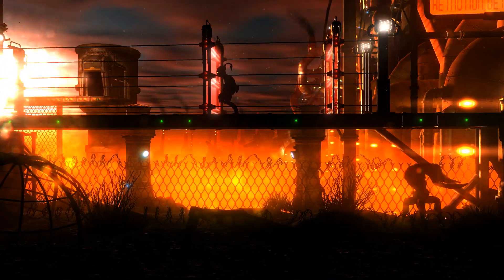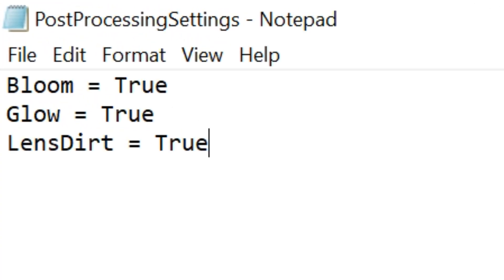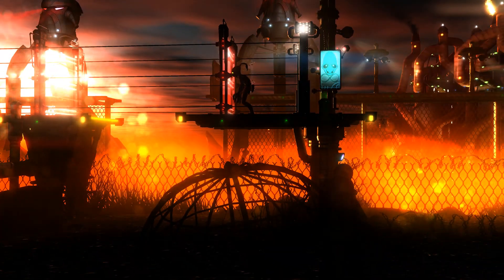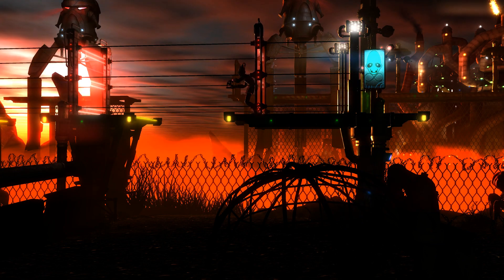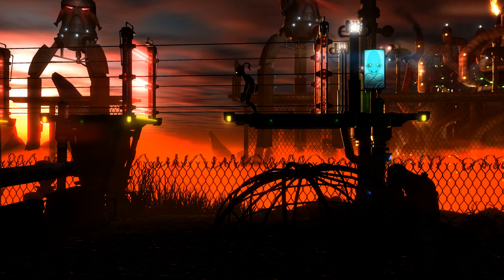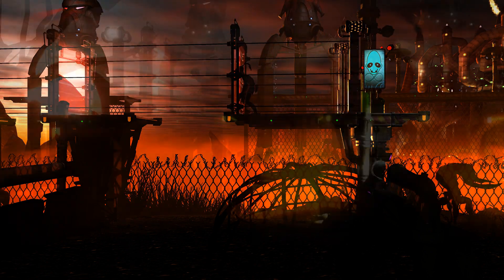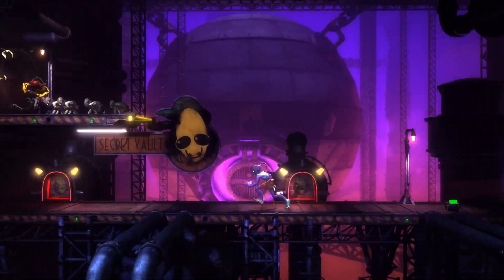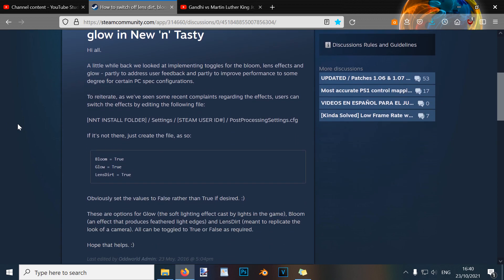How To Turn Off Bloom In Oddworld: New N' Tasty (PC Only)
How To Turn Off Bloom In Oddworld: New N' Tasty (PC Only) tutorial as people asked me for help with this after seeing my Oddworld New and Tasty footage when I did my Let's Play Oddworld: New N' Tasty series. The bloom in New N Tasty is VERY bright but luckily Oddworld Inhabitants updated the game on PC in order to allow people to turn it off if they so desire! This video shows you how to do it!

Apologies for it taking so long to make a tutorial for this.

Oddworld was created by Lorne Lanning who founded Oddworld Inhabitants which has produced many games, Including Oddworld: Abe's Oddysee, Oddworld: Abe's Exoddus, Oddworld: Munch's Oddysee, Oddworld: Stranger's Wrath and Oddworld: Soulstorm. I find the Oddworld lore fascination and hope to bring the Oddworld universe to life by telling the story of it and it's characters, creatures and locations so that they can be explained and theorised about by delving into Oddworld theory and the lore of the universe of the Oddworld games!

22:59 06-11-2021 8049